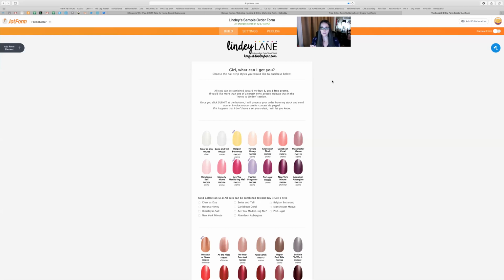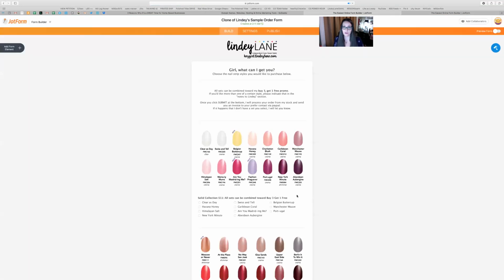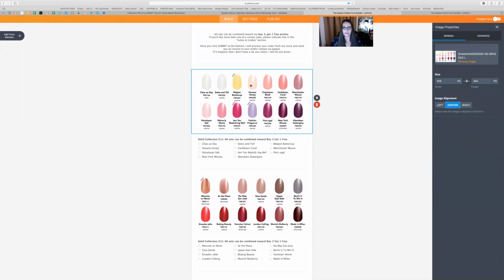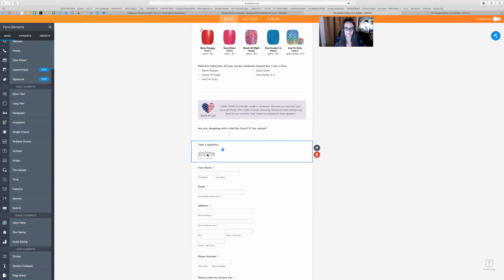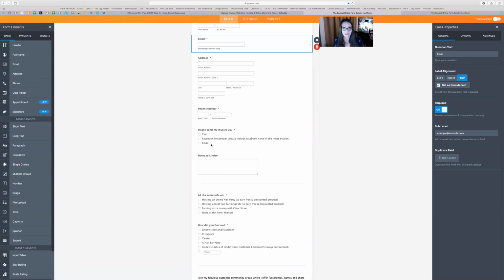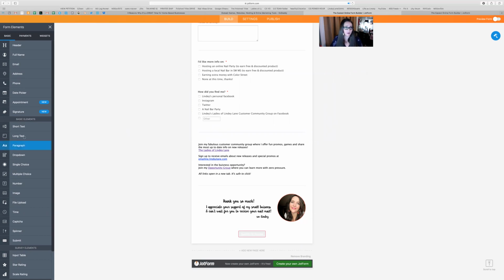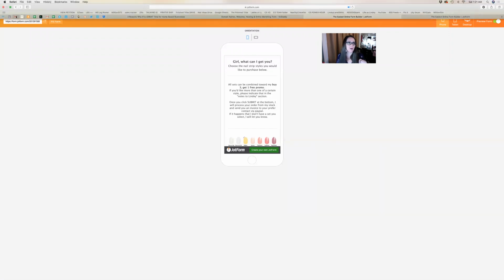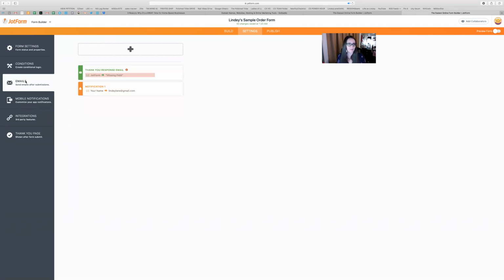Improving Sales During Out of Stocks with a Jotform Wishlist and/or Order From | Tutorial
I explain and walk through creating a Jotform by cloning my own. It's a quick and simple process. The final form looks professional and is very easy to work with, customize and manipulate.

Here is the link to my sample order jotform for you to use to clone

I have notifications set to come through on my phone when I receive an order. Submissions go to my email where they are organized and very easy to fulfill rather than trying to keep up with texts and facebook messages which can quickly become chaotic.

TIP: If you do an order form and don't have some sets, you can simply edit that set's name to read "not available" until you stock it.

xo
Lindey
For more resources, to order or to learn more about the business opportunity check out heygirl.lindeylane.com